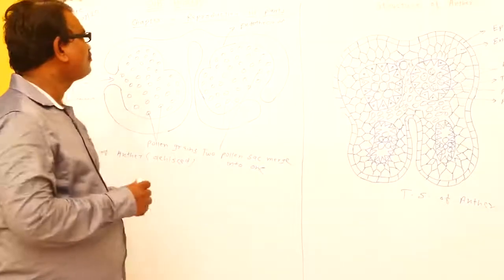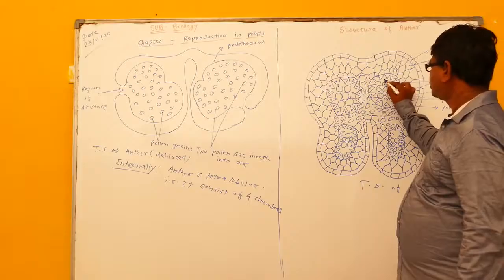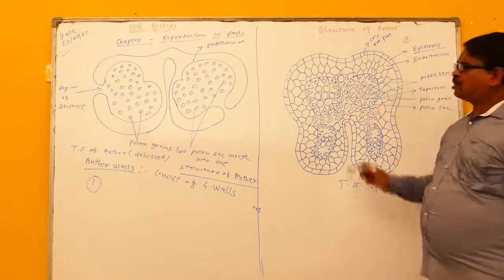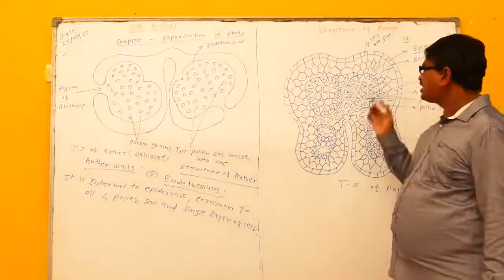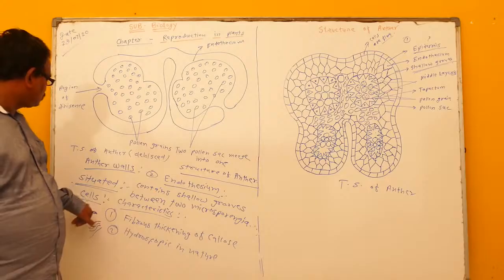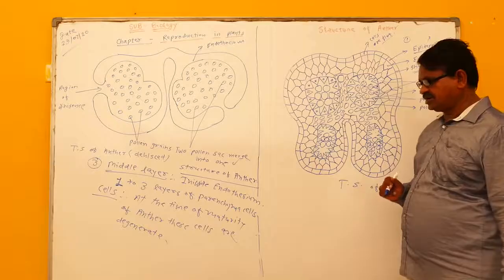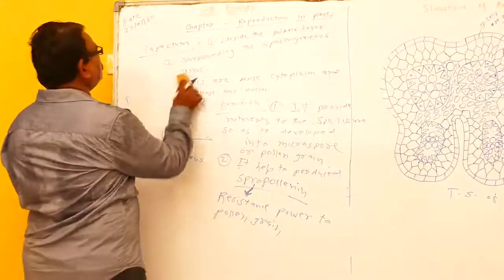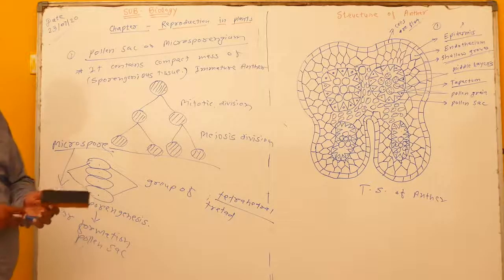Structure of anter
In this video we will discuss about  the structure  of anter.